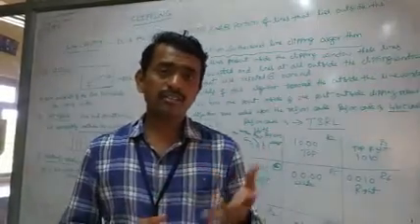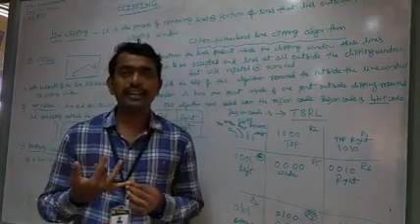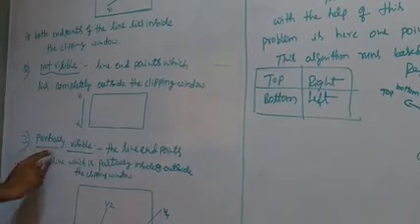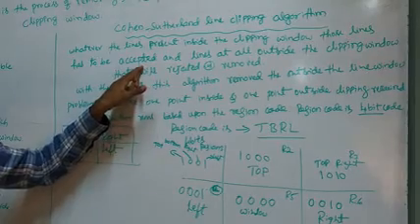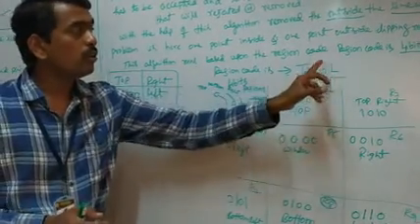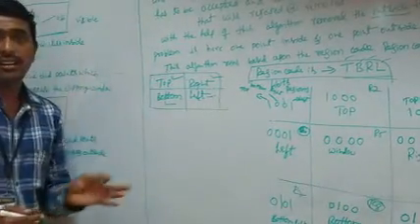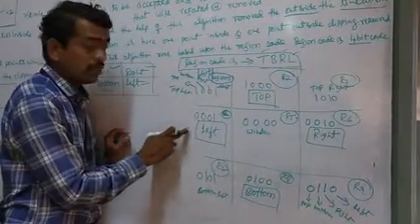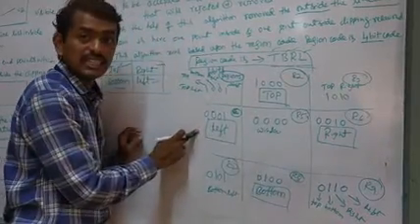BSC 6th sem Computer Graphics (Line Clipping)